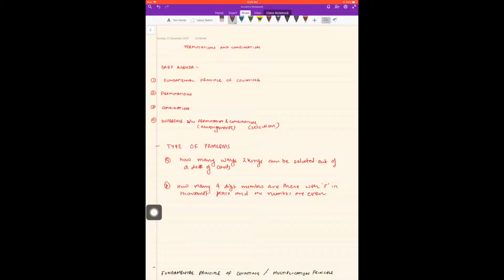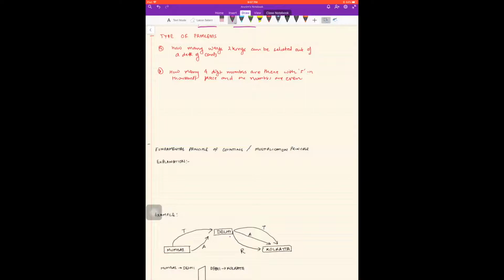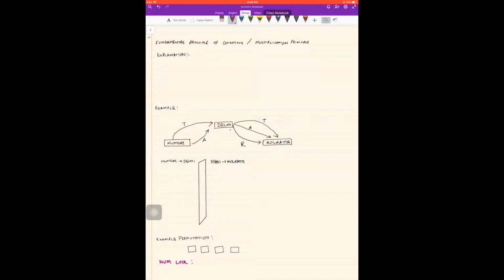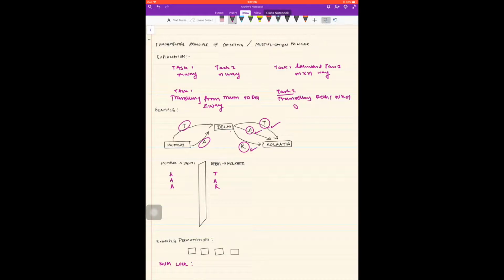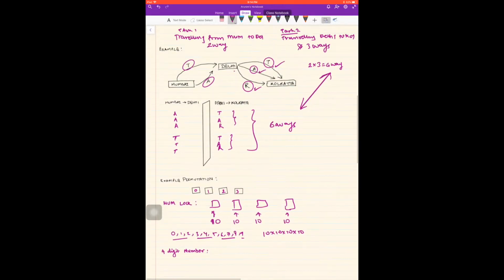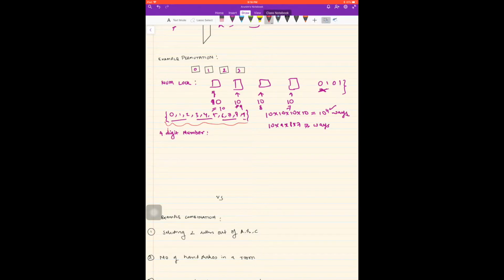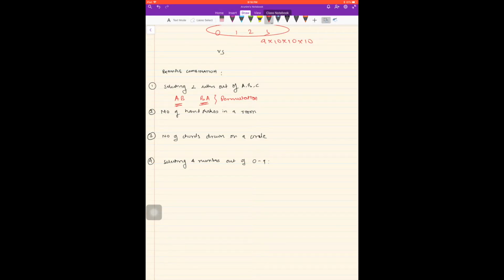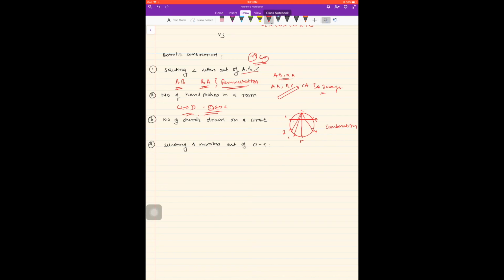Introduction to Permutations and Combinations